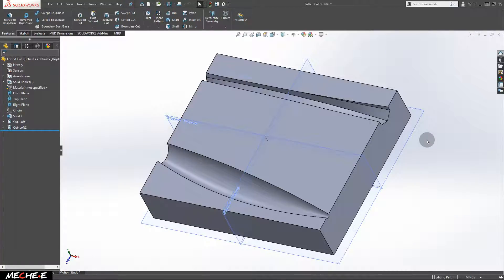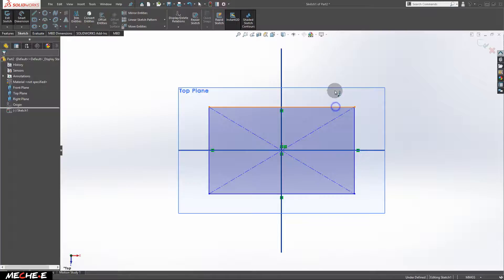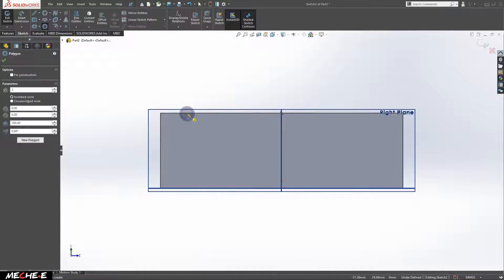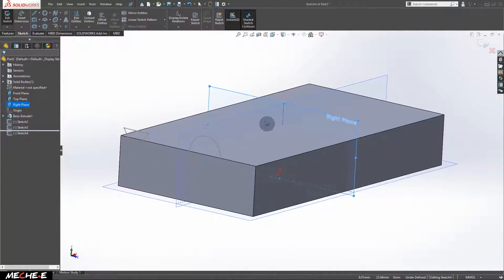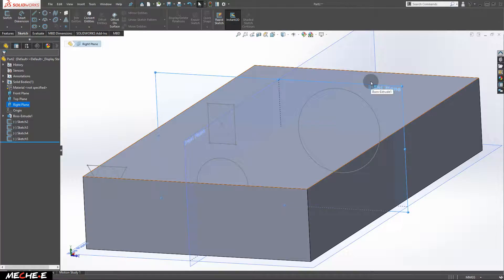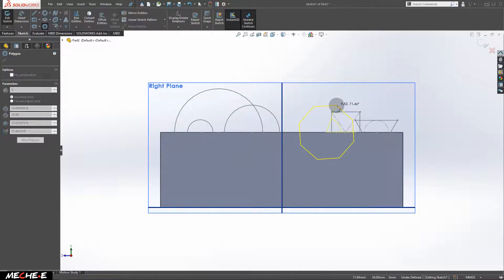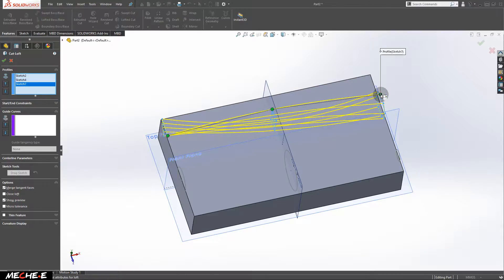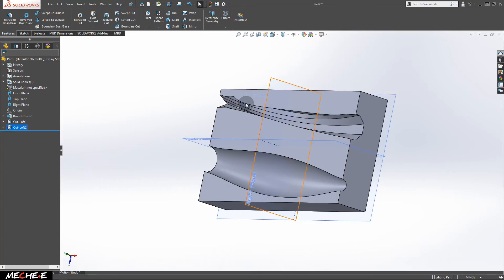#14 Solidworks Tutorial For Beginners ( Lofted Cut )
In this video you will learn how to create different cutting shape along the path using Lofted Cut in Solidworks.